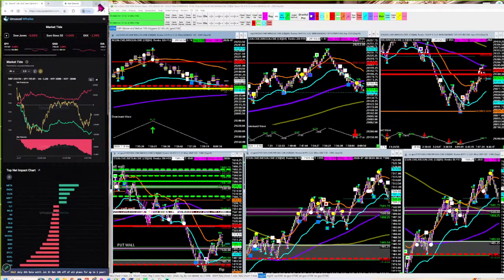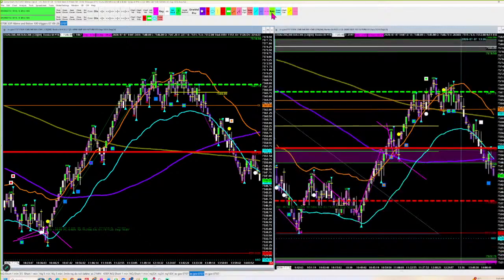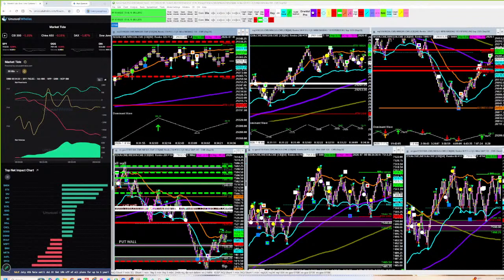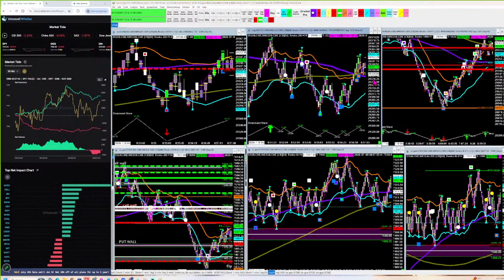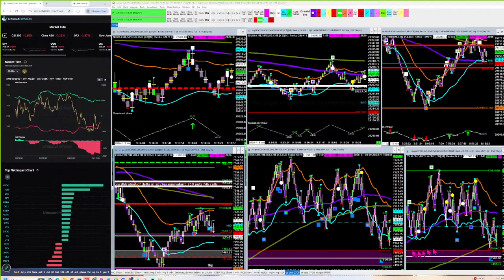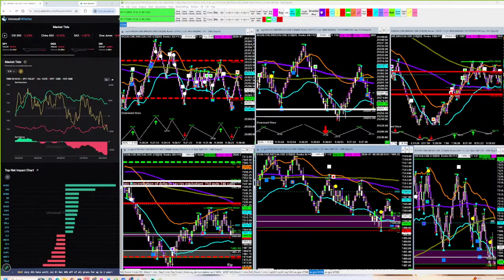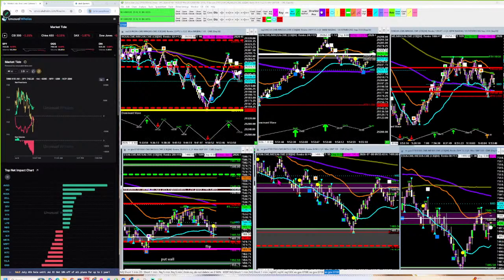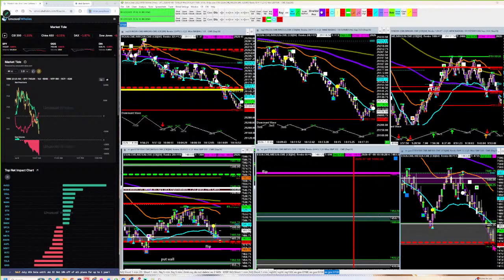Live ES Trading00708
Join us for the market preview and live trading session